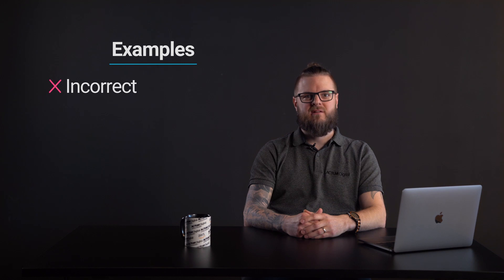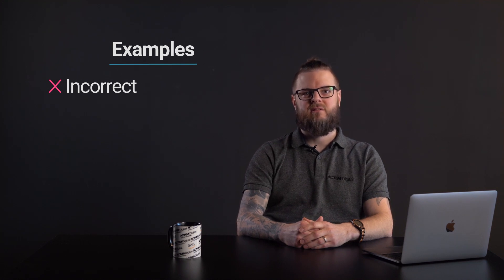1.2.3 - Audio Description or Media Alternative (Prerecorded) - A - WCAG Documents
Chapters:
00:00 - Intro
00:34 - Intent
00:47 - Who benefits
01:09 - Audio descriptions
02:16 - Exceptions
02:34 - Transcript
03:07 - Conformance
03:33 - Examples
04:56 - Outro